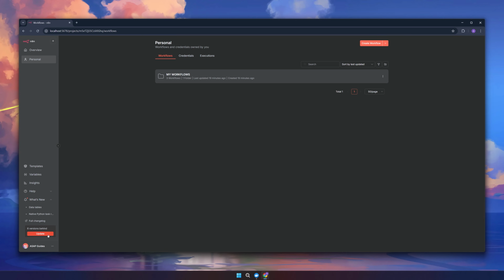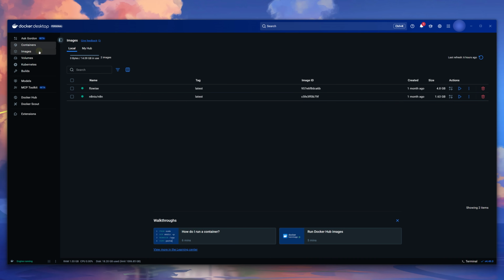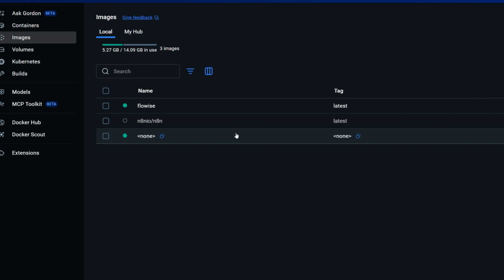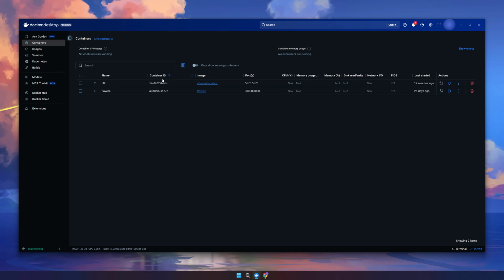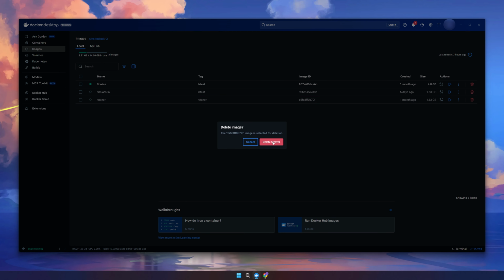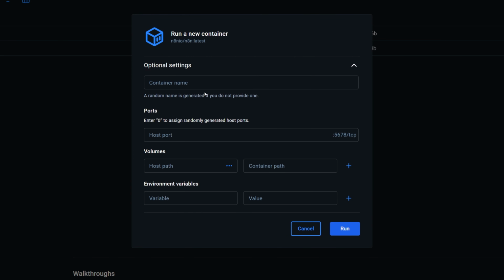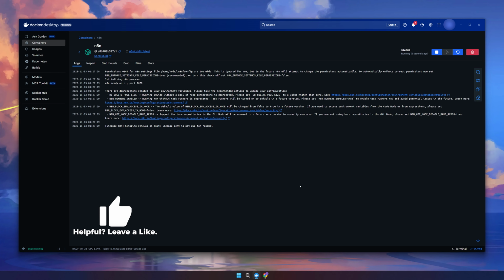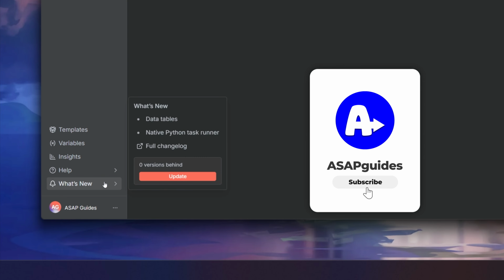How to Update n8n on Docker Safely in 1 Minute (Step by Step)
Here's how to update n8n in docker using Docker Desktop so you can move to the latest version without breaking your existing workflows.
I will show you how to stop the old n8n container pull the new image from Docker Hub remove outdated containers and images then run a fresh container with the correct port and volume settings so your instance stays clean organized and up to date.

Sections:
0:00 Update n8n in Docker Desktop and stop old container
0:14 Pull latest n8n image and remove old Docker versions
0:56 Run new n8n Docker container and verify the update